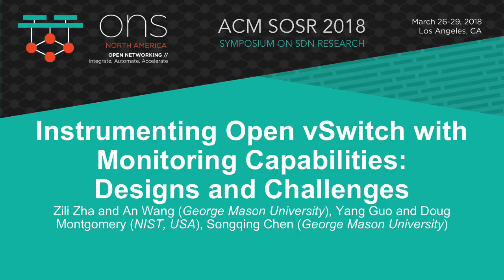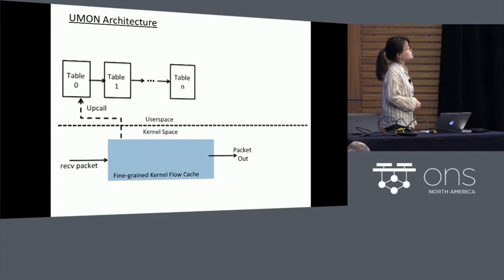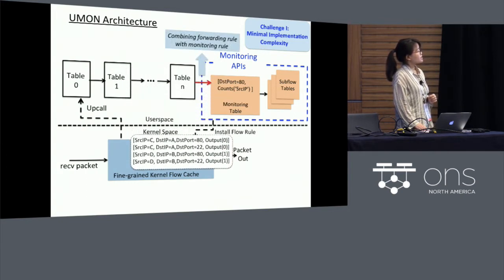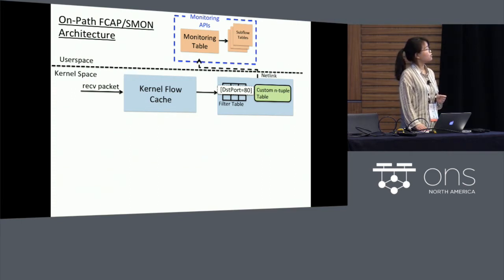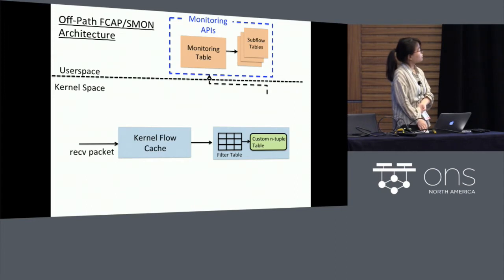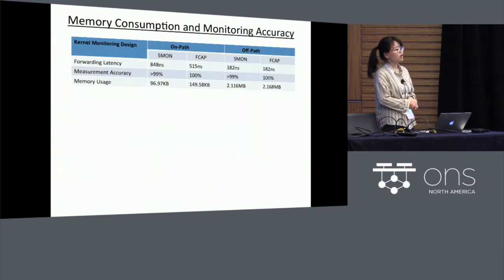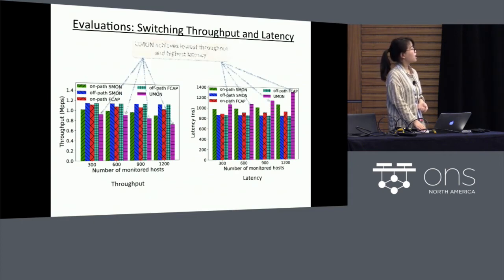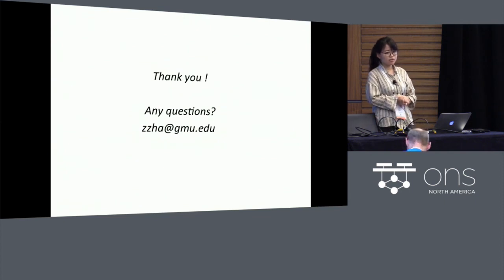Instrumenting Open vSwitch with Monitoring Capabilities: Designs and Challenges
Instrumenting Open vSwitch with Monitoring Capabilities: Designs and Challenges - Zili Zha and An Wang (George Mason University), Yang Guo and Doug Montgomery (NIST, USA), Songqing Chen (George Mason University)